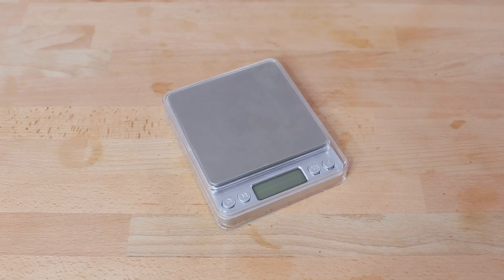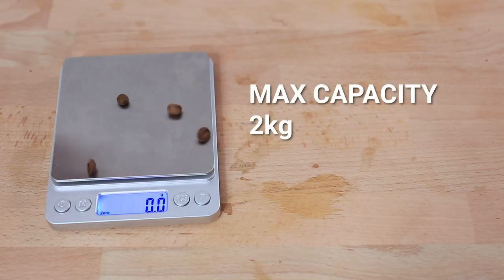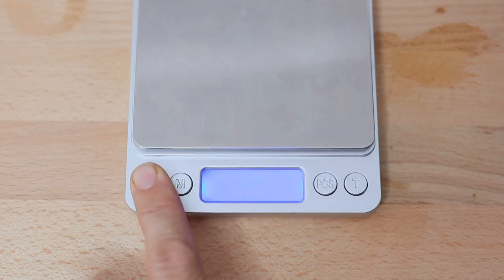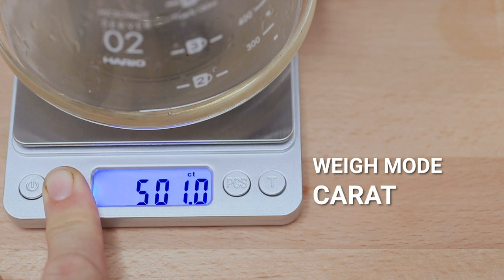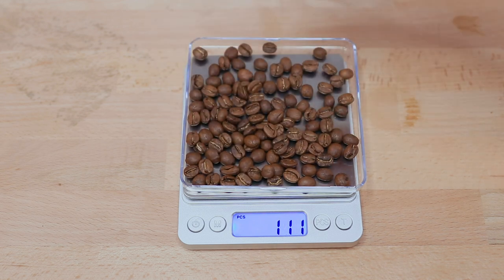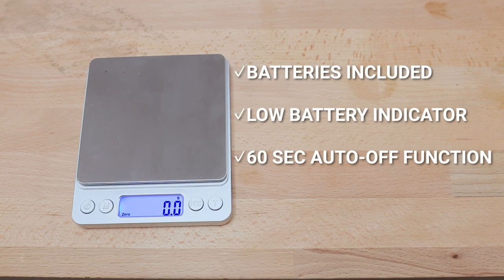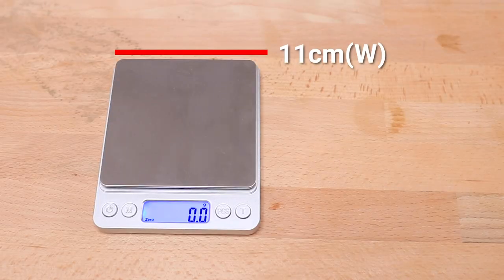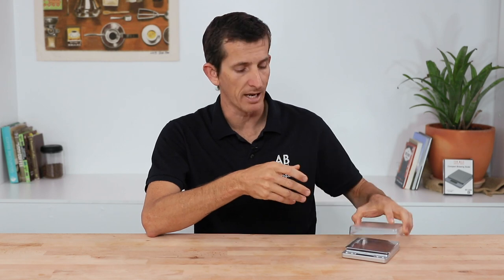Ten Mile Compact Brewing Scales Review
The Coffee Brewing Scales 2kg is designed to empower you to brew coffee with precision and consistency. Accurate to 0.1g. Shop

The Coffee Brewing Scales 2kg is designed to empower you to brew coffee with precision and consistency. Accurate to 0.1g, it gives you a clear view of how much coffee and water you’re using, or how much espresso is in your cup. You’ll never be left guessing again.

The scale’s 100 x 100mm stainless steel platform can measure up to 2000g. This is perfect for measuring the day’s beans or brewing with a large french press.

Basic Scale Instructions:

Place the scale on a flat, level surface and press the ON/OFF button.
When the LCD screen shows “0.0”, press MODE to cycle through units of measurement.
Place an item on the scale and allow the reading to show on the screen.
This Coffee Brewing Scales can be used for 6 different units of measurement: grams, ounces, troy ounces, pennyweight, grains, and carats. Whether you’re a casual user or a coffee scientist, you’ll have all the information you need to brew a killer cup.

The LED display makes reading the measurements quick and painless. In case you accidentally leave the scale on, an auto-off feature will activate, saving battery life.

Coffee Brewing Scale – 2kg Features
Accurate to 0.1g - Enables you to brew with precision and consistency for better coffee.

2000g Capacity - Suitable for measuring beans or brewing with a large french press.

6 Units Of Measurement - Weighs in grams, ounces, troy ounces, pennyweight, grains, and carats.

Detachable Lid/Tray - Gives you a space to weight your beans and keeps the platform safe when not in use.

LED Display - Makes reading the measurements painless in any environment.

Auto-Off - Saves battery life when the scale is left on.